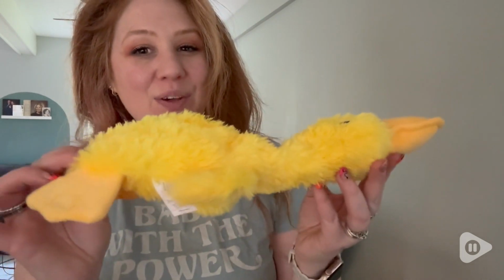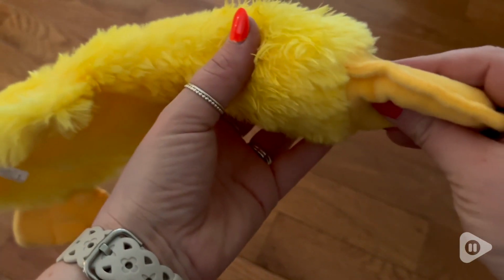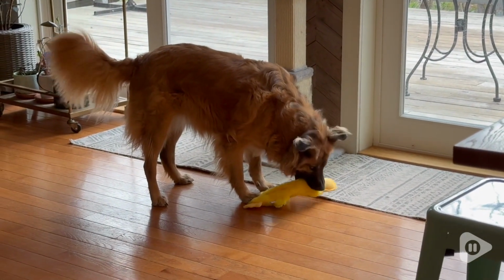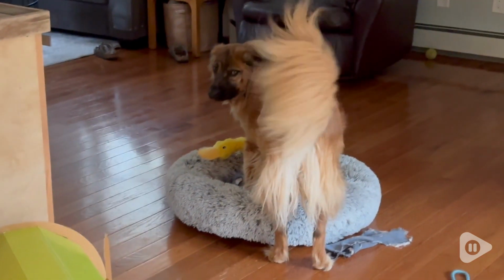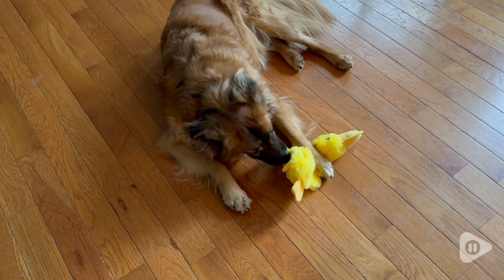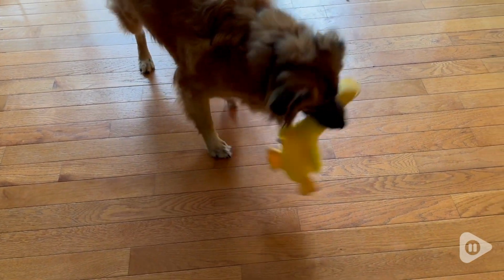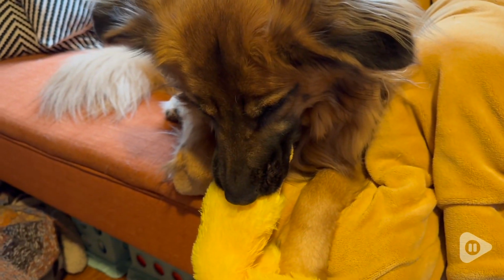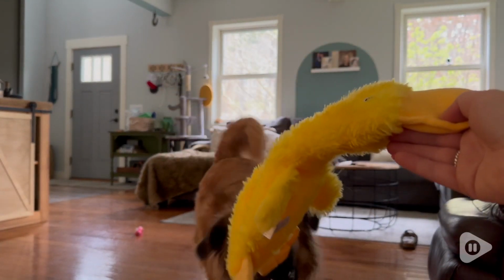Best Pet Supplies Crinkle Dog Toys | Our Point Of View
Best Pet Supplies Crinkle Dog Toys

Premium Soft Chew Toys for Dogs - These adorable dog crinkle toys no stuffing ducks provide your four-legged best friend with an interactive chew toy that makes noise, keeps them engaged, and is gentler on teeth, gums, and dental health
Cute and Colorful Duck Shape - Shaped like a real duck these dog crinkle toys for small dogs, medium dogs, and every size in between comes in 6 unique colors and provides a more puppy friendly shape that's easy to carry around
No Fluff, No Mess Design - Unlike messy bones, ropes, or other toys for aggressive chewers these dog crinkle toys won't leave behind a mess after they're done playing. They also boast reinforced fabric and stitching to help them hold up to chewing
Active Play, Tossing, and Retrieving - Our cute duck chew toys for dogs can be used for bonding with your puppy, reducing stress or separation anxiety, or simply giving them an active outlet for channeling aggression or intense play
GREAT GIFT: Whether you’re looking for an exciting birthday, holiday or a just-because gift for your furbaby, you can’t go wrong with these incredibly fun dog toys. Click ‘Add to Cart’ now! Please note that our toys are not edible or meant for consumption.